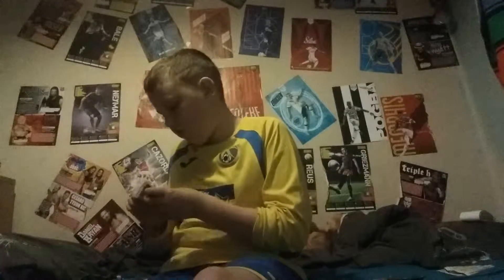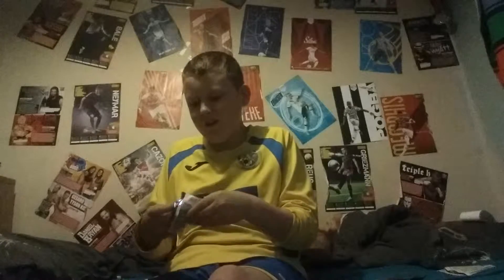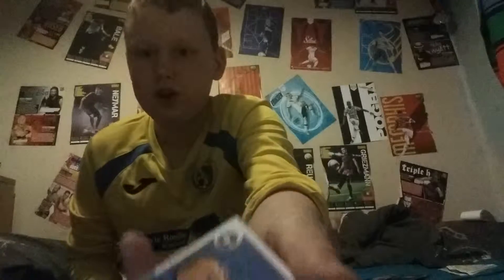Euro 2016 pack opening